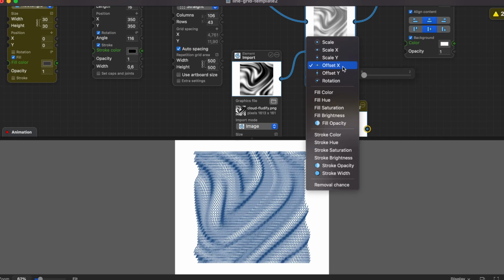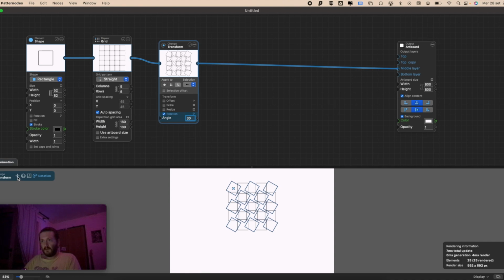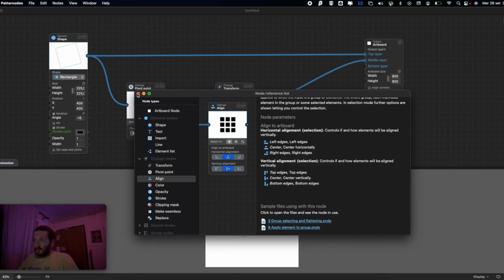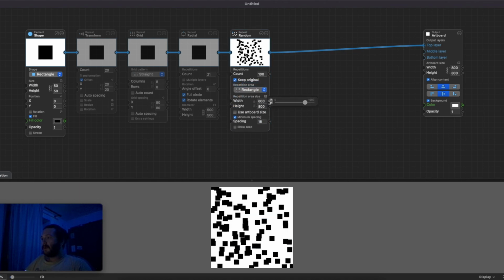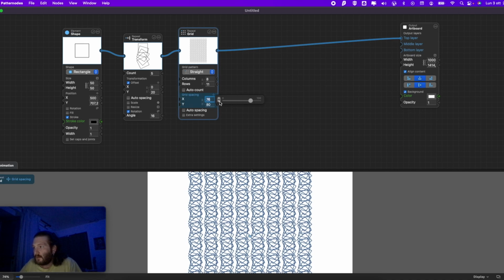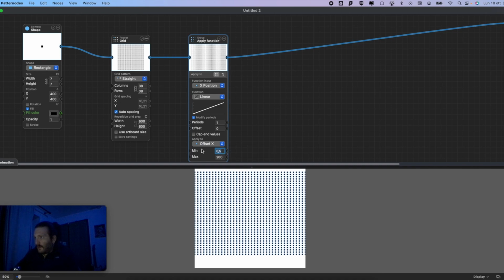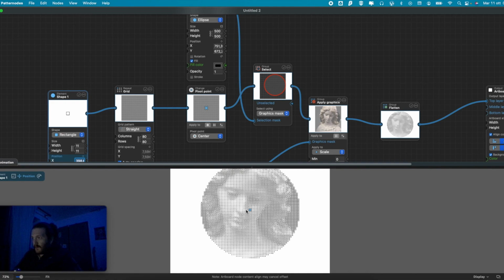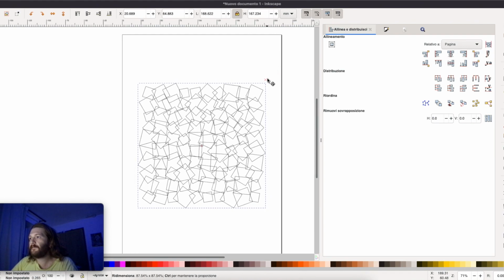Bring your Generative Art to Next Level | Patternodes 3 Full Basic Course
In this course I'll show you how to generate awesome art with Patternodes 3 from Lost Minds. It's simple, easy to use but powerful and full of features for parametric and generative design.

Timestamps
1. Intro 00:00 - 02:12
2. About me 02:13 - 02:39
3. Download Patternodes 3 02:40 - 04:53
4. Menu overview 04:54 - 17:10
5. Node panel 17:11 - 21:43
6. Preview panel 21:44 - 22:33
7. Shapes Typography, SVGs, lines 22:34 - 32:25
8. Change nodes 32:26 - 45:04
9. Repeat nodes Transform, grid, radial 45:05 - 01:14:00
10. Exercise 1 01:14:01 - 01:35:27
11. Group operations 01:35:28 - 02:12:39
12. Basic Math 02:12:40 - 02:20:29
13. Print time 02:20:30 - 02:21:31
14. Conclusion 02:21:32 - 02:21:39

Patternodes is a tool that helps you to create generative designs as vector patterns or animations. This software's interface lets you create sequences of connected nodes which represent graphical elements and other functions. (Mac only, sorry WIndows users.)

Patternodes seems perfect for artists who wants to explore generative art in a node-based way or for generative artist who wants to try a different path.

EDIT: At 02:10:10 I toggle “Deep change” feature in Randomize Node but forgot to explain what this do:
“The "Deep change" option in randomize and other change nodes makes it so the change is applied to a second group level if you have groups of groups. For example if you have a grid of squares and then repeat that grid again, the deep change option can let you randomize the individual squares.” - From Lars Gäfvert explanation, founder of Lost Minds